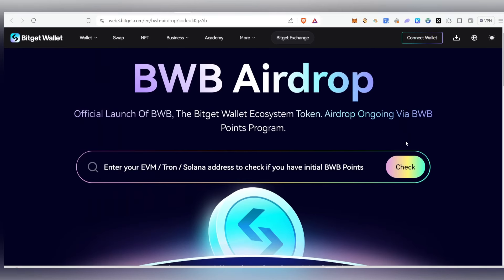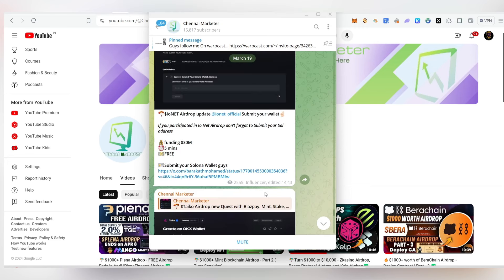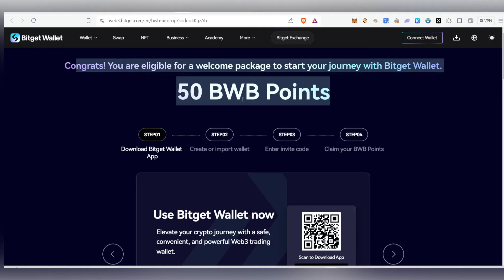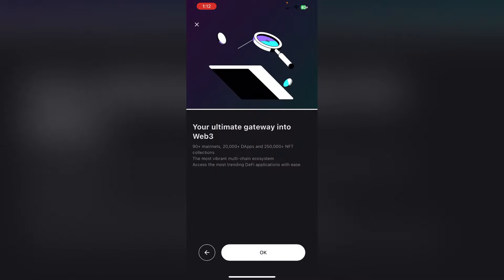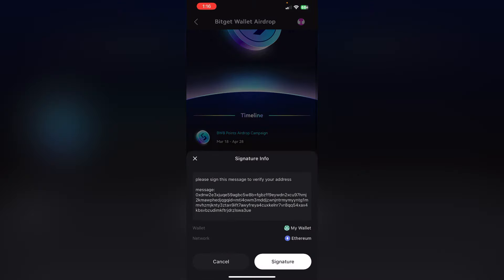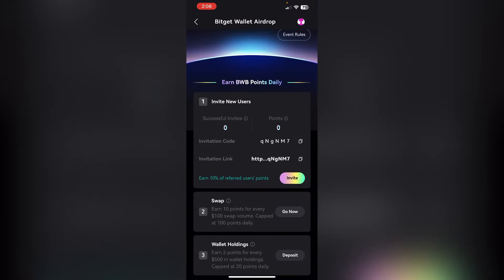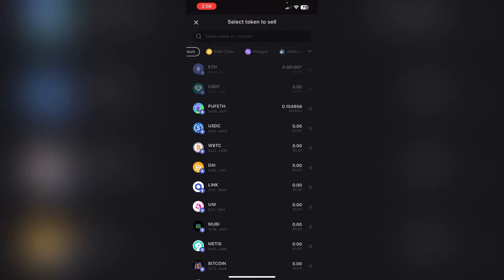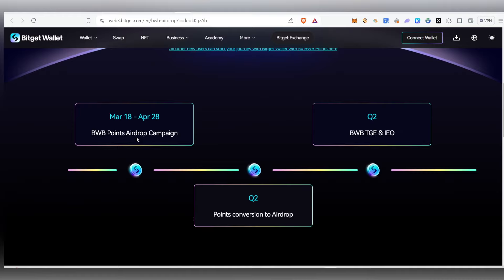🪂$500+ Bitget Airdrop - Claim BWB Airdrop Points🎉in Tamil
🪂$500+ Bitget Airdrop - Claim BWB Airdrop Points🎉

BWBAirdrop,
BWBAIrdrop,
BWBAirdrop,
BWbAirdrOP,
BwBAIRdrop,
BWbAirDROP,
BwBAirdrop,
bwBAirdroP,
BwbAIRDROP,
BitgetAirdrop,
BitgetAirdroP,
BitgetAirdrOP,
BitgetAirdROP ,
BitgetAirDrop,
BitgetWalletAirdrop,
BitgetWalletAirdroP,
BitgetWallEtAirdrop,
BitgetWalletAirDrop,
BitgetWalleTAirdrop,
BitgetWAlletAirdroP,
BitgetWallETAirdrop,
ClaimBitgetWalletAirdrop,
Cryptotamil,
Cryptotamilguy